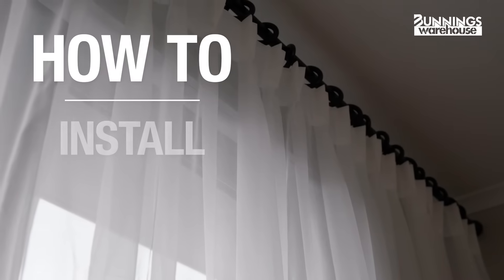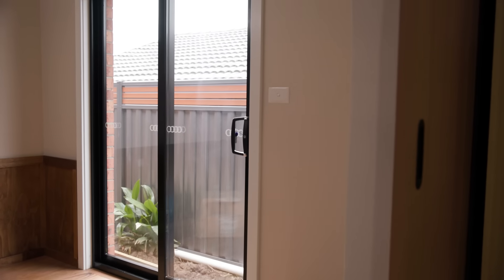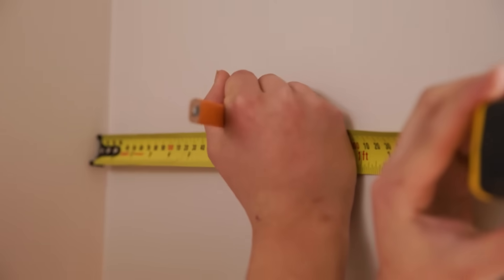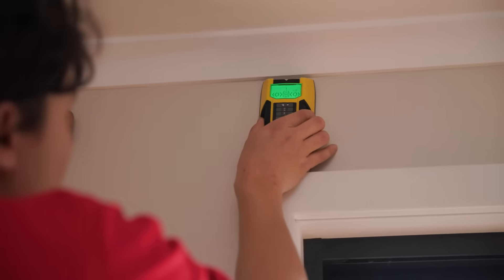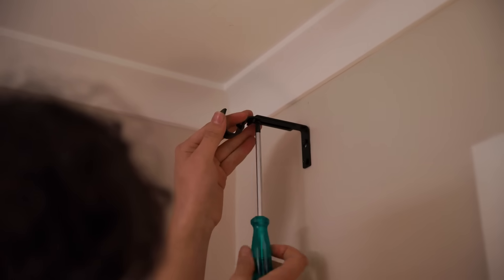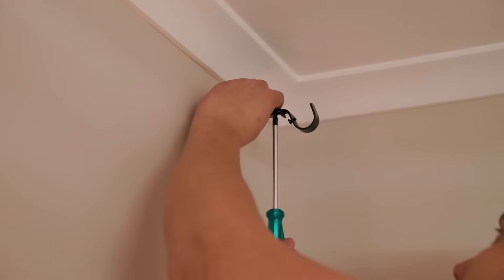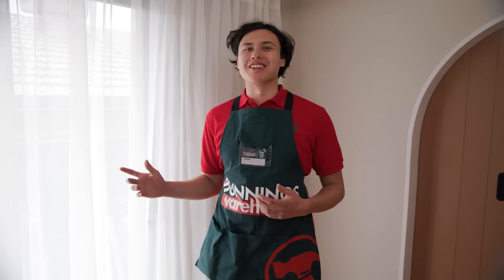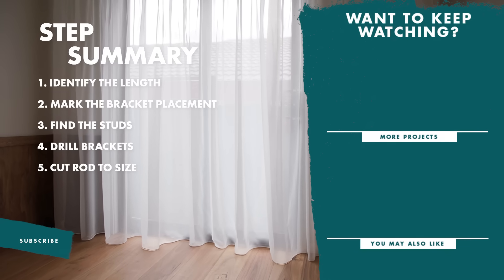How to Hang Sheer Curtains (Step by Step) - Bunnings Warehouse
Looking to install sheer curtains but don't know how? Watch this video and learn how to install sheer curtains step by step!

Sheer curtains are a great way to add a bit of glamour to your home, and this installation guide will teach you how to install them easy and quick! Watch the video and get started on your DIY project today!

TOOLS
- Tape measure
- Pencil
- Stud finder
- Screw driver
- Spirit level
- Pipe cutters
- Hacksaw

MATERIALS
- Curtain rod
- Screws
- Plaster anchors
- Extender
- Brackets